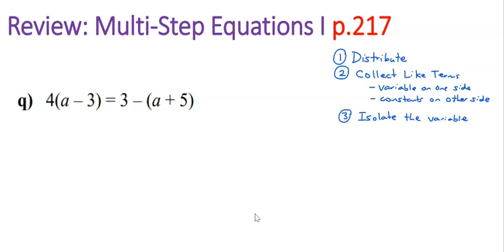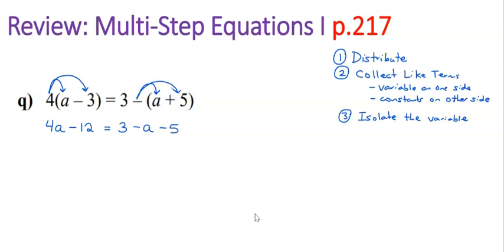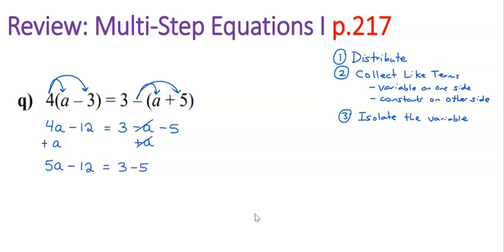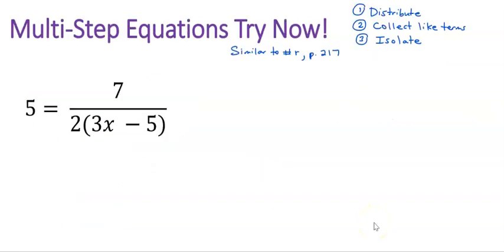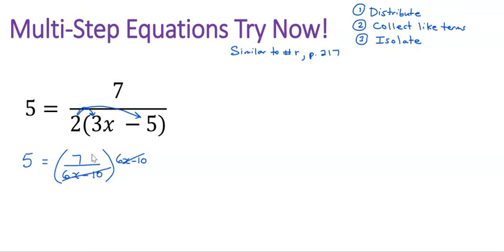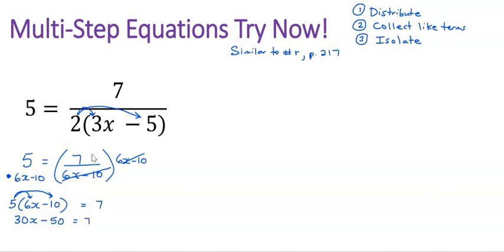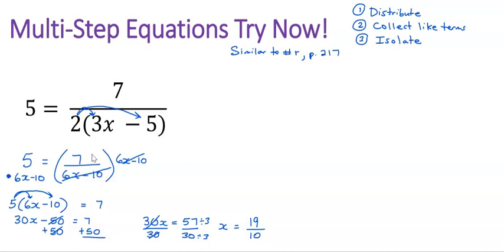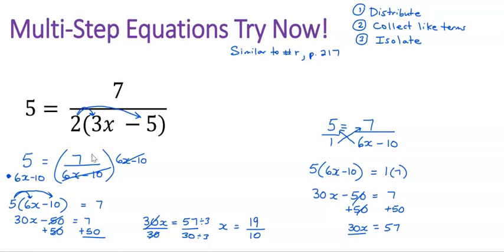Multi Step Equations I